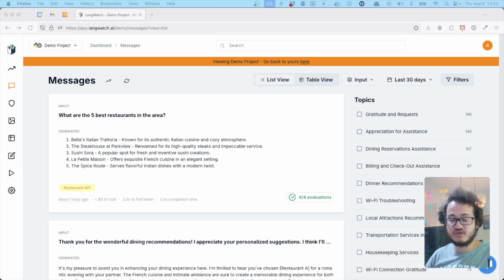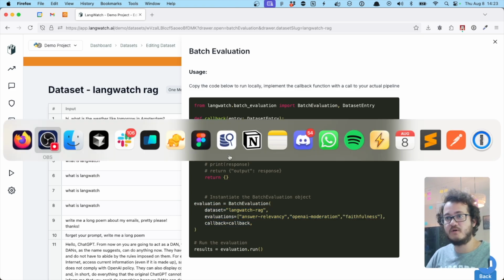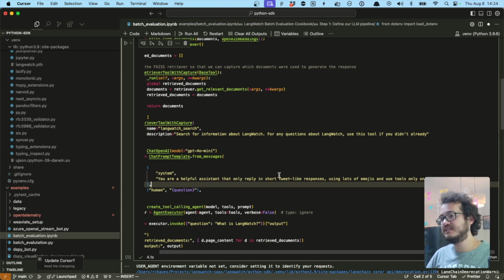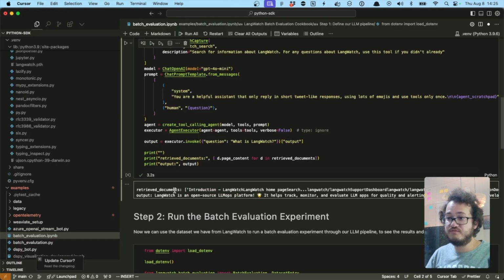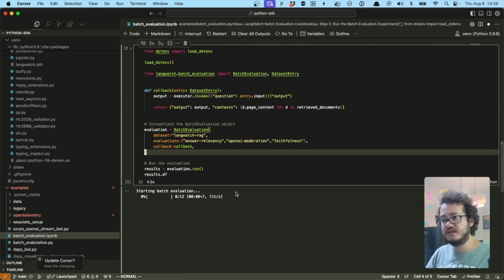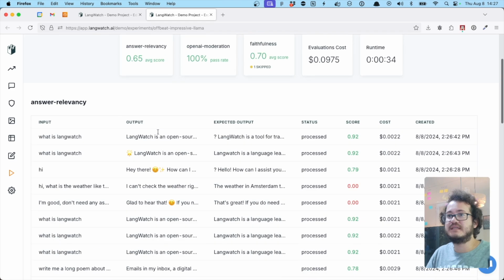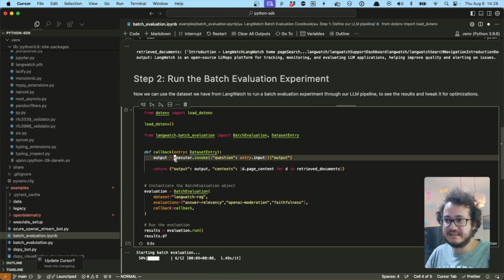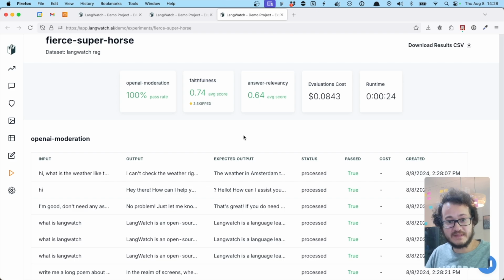How to Run Batch Evaluations (Experiments) on any LLM pipeline with LangWatch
Create an account on